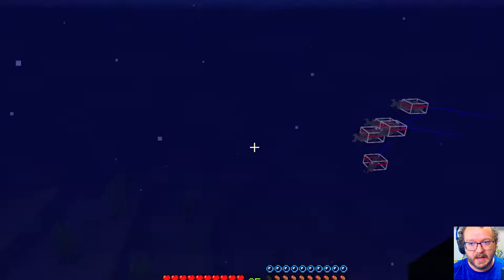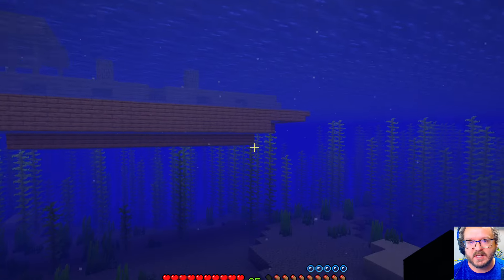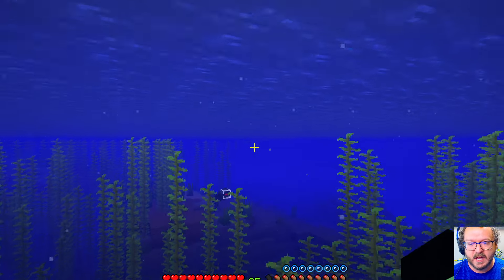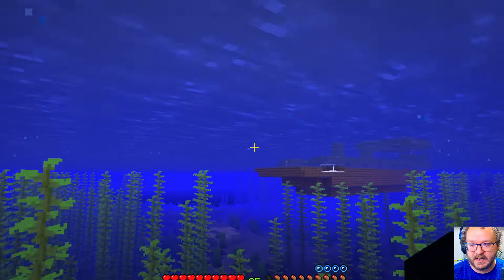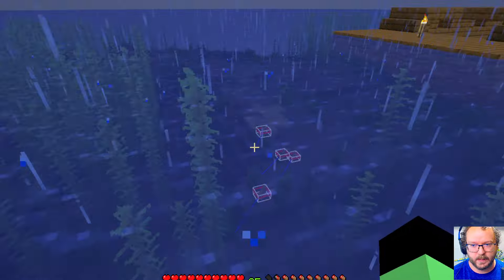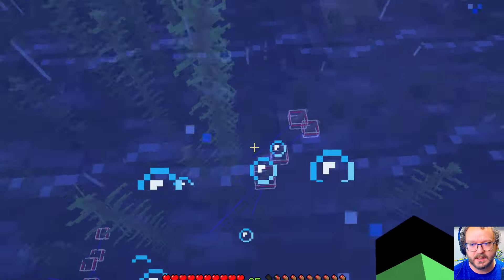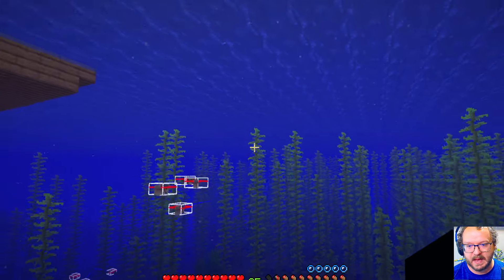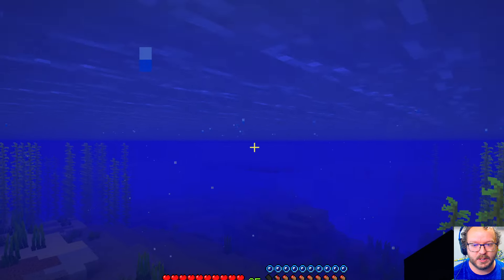Never Leave Water Again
A bug so easy and so old, anyone can do it!

boop c: